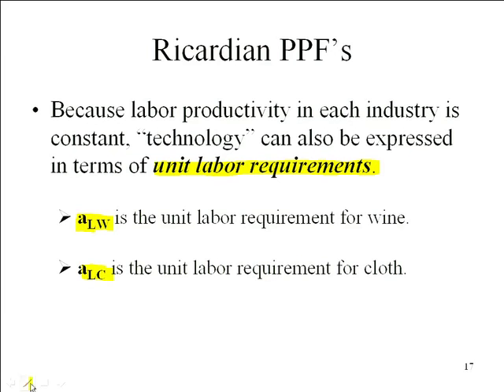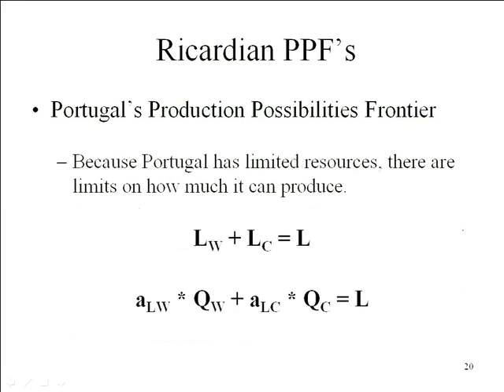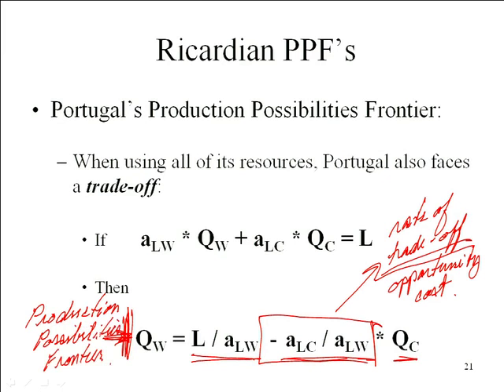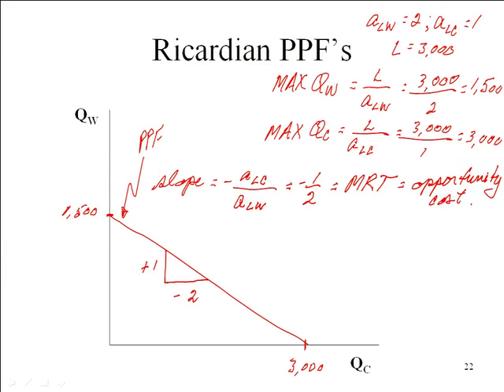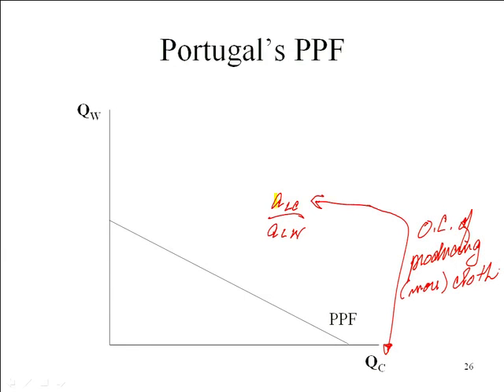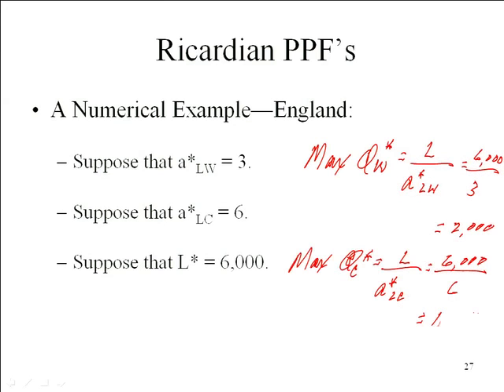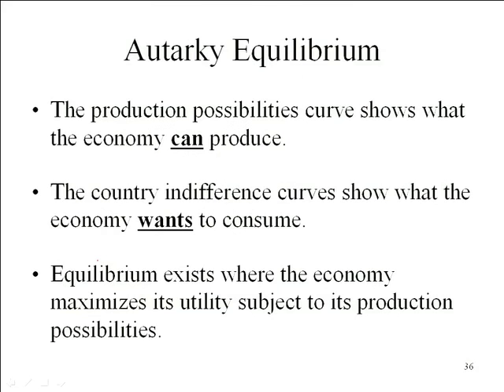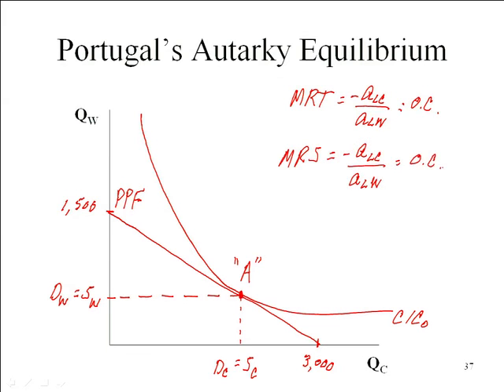02 2010 09 03 Lecture 2001